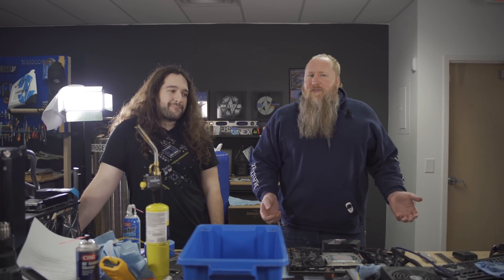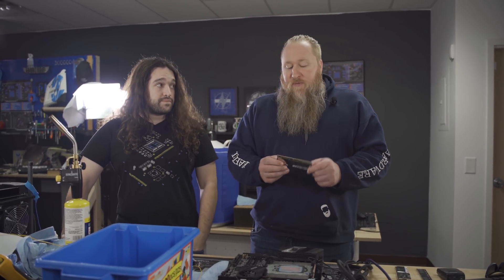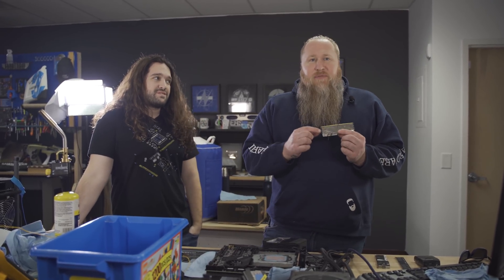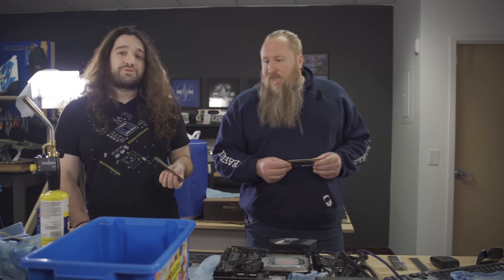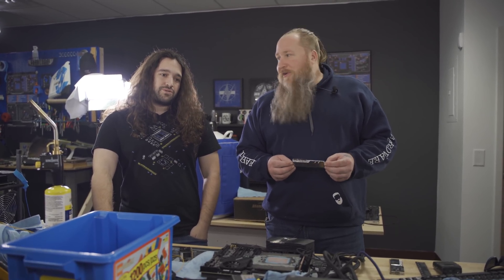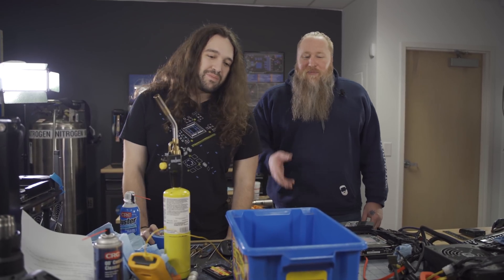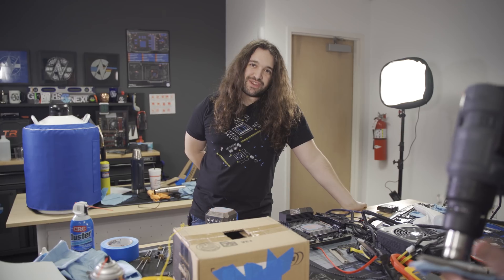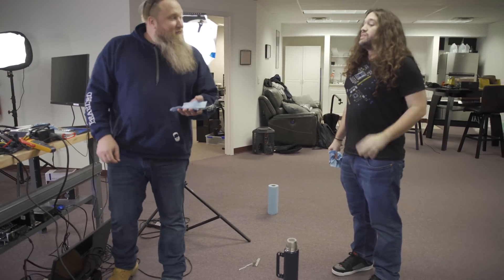Removing DDR Memory Heatspreaders with GamersNexus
At his appearence at the Gamersnexus youtube channel studio, TechOdin shows you how he removes the heatspreaders from his memory modules to stop the cold from transferring to them.
Certain types of Memory modules have certain cold tolerances.

Checkout the last couple of colabs with Gamersnexus!

Buy shirts and other gear at: Beardedhardware.com

Send me stuff:
Bearded Hardware

EVGA Associates Code to save up to 10 percent on EVGA Products on their store
Code: MOYYA5JQCK4WE2N

My Gear in the video:
Thermaltake CL480 Radiator
Thermaltake Compression Fittings
Thermaltake Flexible Tubing
Thermaltake Water Pump
Thermaltake Keybaord
AMD 3970x
MSI TRX40 Creator
Liquid Electrical Tape
Heat Tape
CRC Cleaner
Blue Shop Towells

Recommended CPUs
AMD 3990x
AMD 3970x
AMD 3960x
AMD 3950x
AMD 3900x
Intel 9900KF
Intel 9900K
Intel 9900KS
Intel 10980XE
Xeon W3175X

Camera Equipment
Ext Recorder